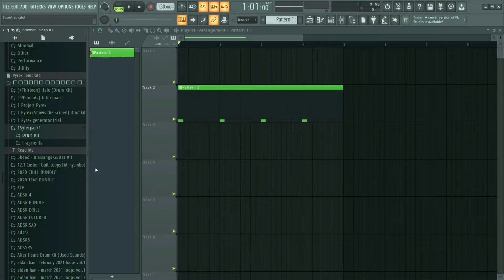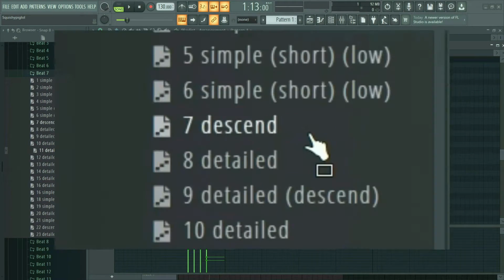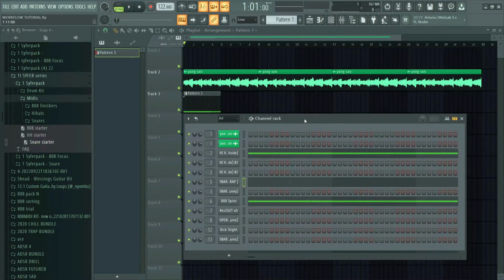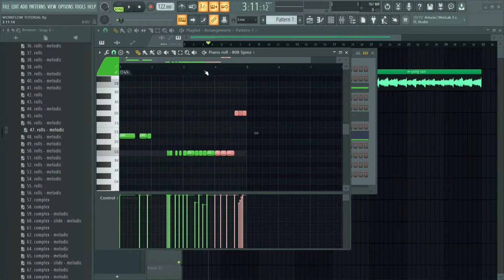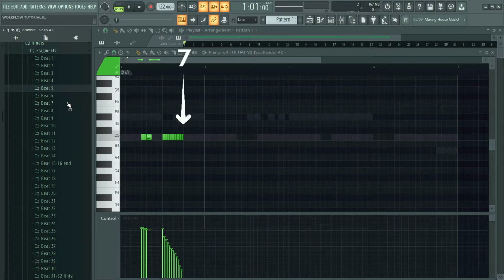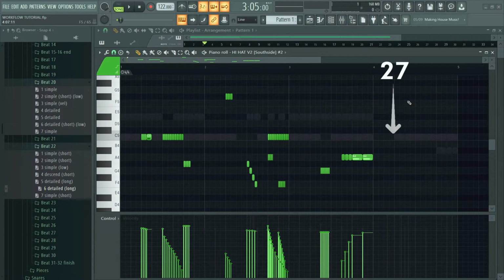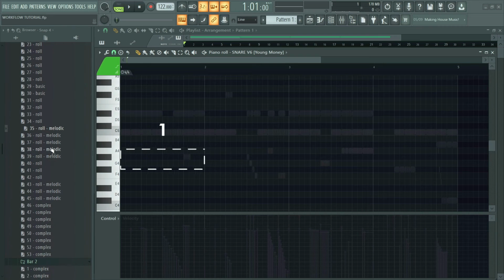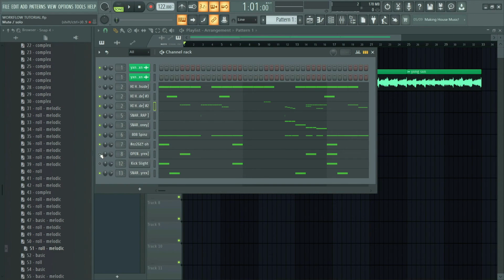SYFER Midi Series | FL Studio Official Tutorial 2.0 (Full Length)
Learn how to make a full drum pattern using the SYFER Midi Series in this official full length tutorial (FL Studio Workflow 2.0)

Timestamps:
00:10 - Different types of midi fragments and what the folder names mean
01:40 - Different classification of midi fragments
03:45 - Making an 808 pattern using the 808 Focus Expansion Pack
05:55 - Making a hihat pattern using the SYFER Trap Midi Pack
09:47 - Adding snare rolls using the Snare Sonic Expansion Pack
11:08 - Finishing touches
12:01 - Final Beat

This official Fl Studio tutorial demonstrates how to make a beat from start to finish using the SYFER Midi Series. We have used all 3 available packs together to make this drum pattern. Remember: on FL Studio, you MUST select "Blend with existing data" to be able to add multiple midi fragments into the same midi channel.

We are planning future videos for other DAWs such as Logic and Ableton.

Thank you for your supprt! We would love to hear back from you!